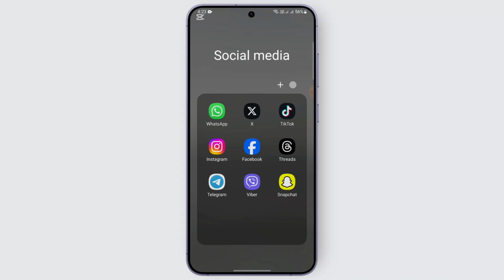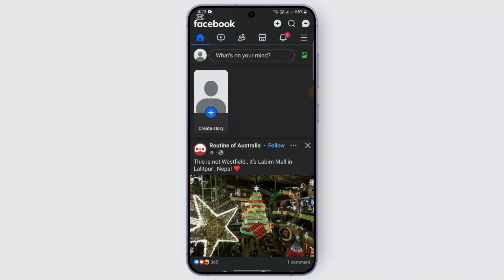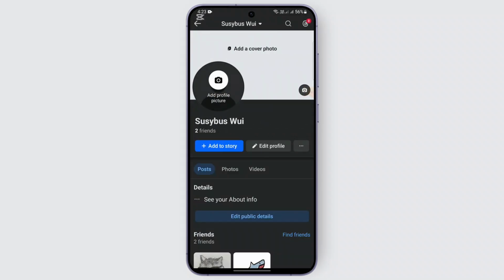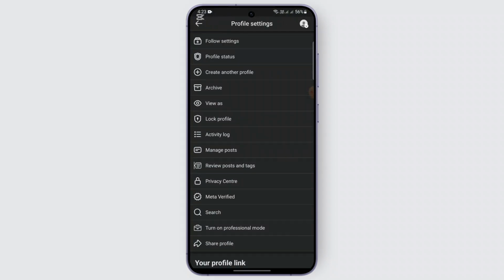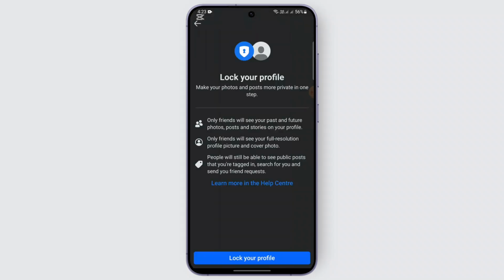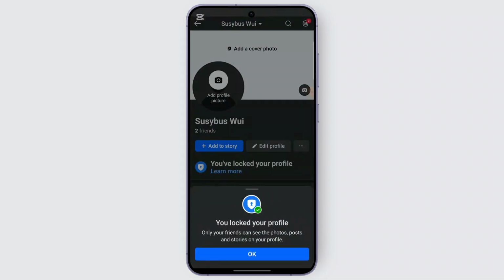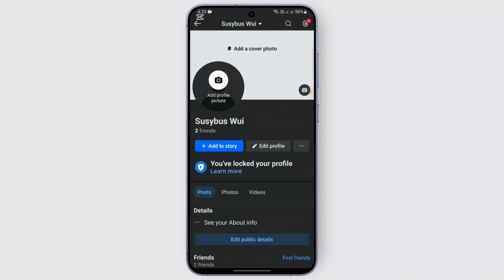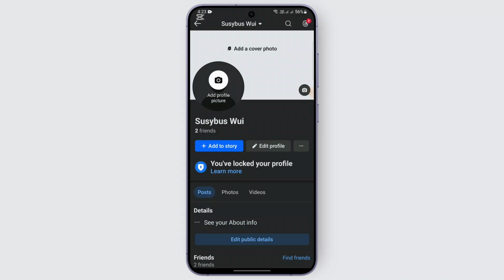How to Lock Facebook Profile in 1 Step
Want to make your Facebook profile more private? Locking your profile is a great way to limit who can see your personal information and posts. This video will guide you through the steps to lock your Facebook profile quickly and easily. Whether you're asking, "How do I lock my Facebook profile?" or want to improve your privacy settings, this tutorial has you covered. Watch now to learn how to lock your Facebook profile today!

Timestamps:
00:00 How to Lock Facebook Profile
00:10 How Do I Lock My Facebook Profile for More Privacy?